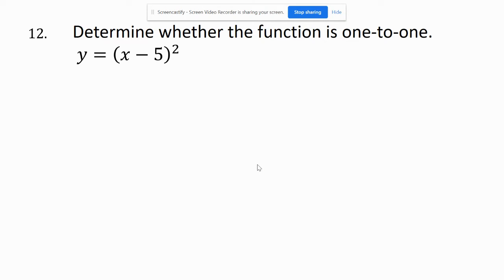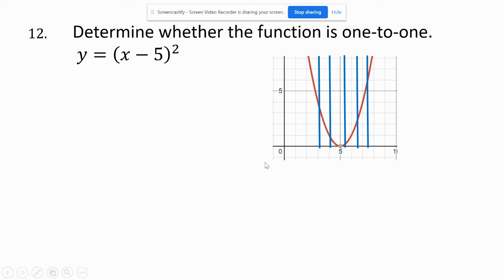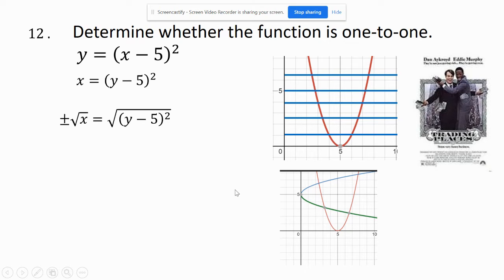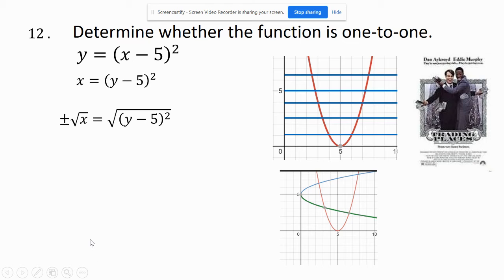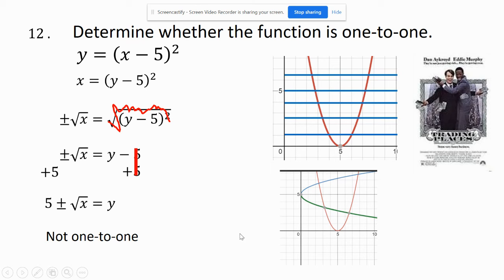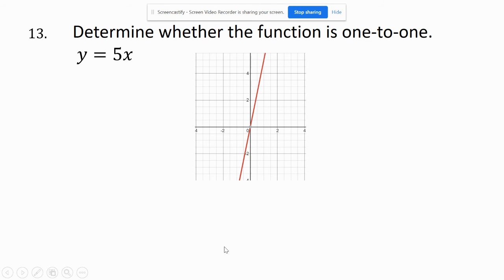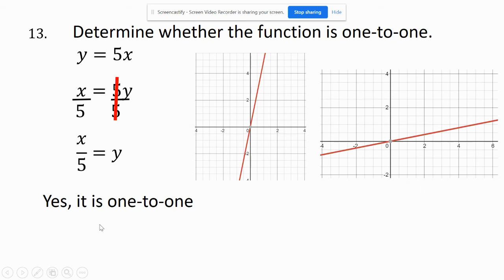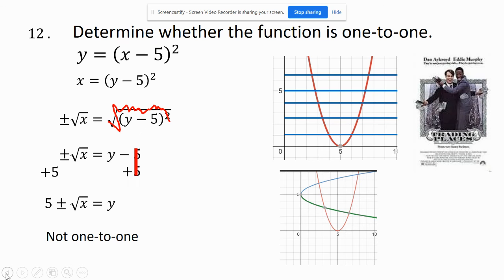One to One Horizontal Line Test TR 12 and 13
Problems 12 and 13 on Unit test 2 one to one